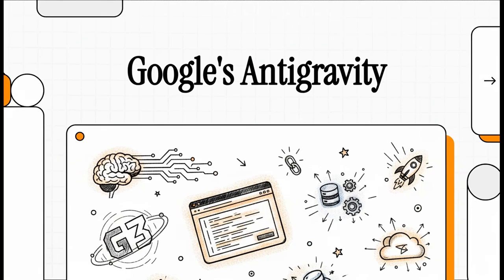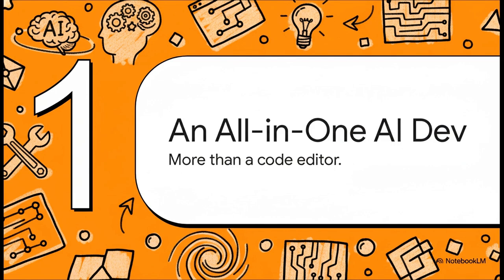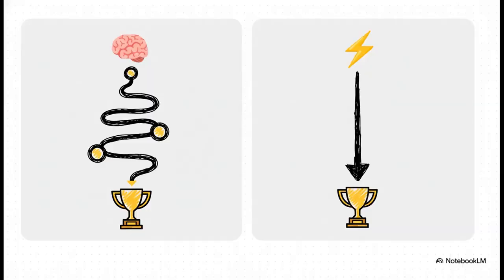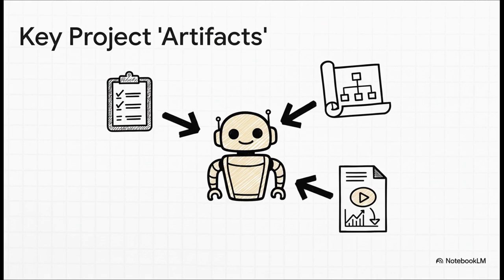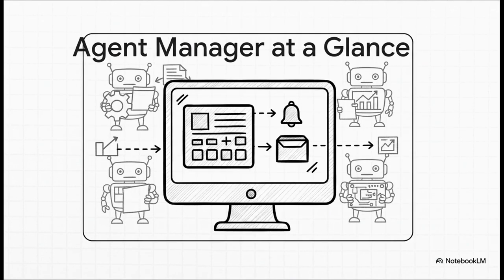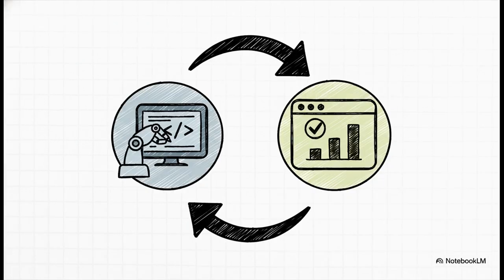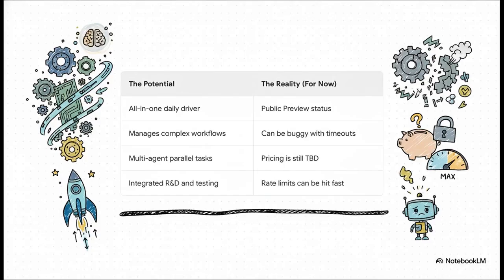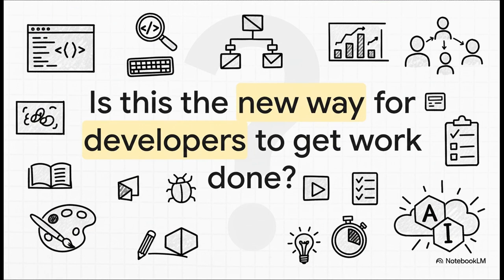Is This The End of VS Code? 😱 Google Anti-gravity Revealed!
Google is fighting back! Today we are looking at Google Anti-gravity, a new comprehensive dev tool from DeepMind that integrates AI across your entire workflow. Imagine having an AI agent that doesn't just write code, but creates a plan, opens a browser to test the app, takes screenshots of the bugs, and fixes them for you.

Top 5 Features You Need to See:

Parallel Agents: Manage multiple AI agents working on different projects at the same time.

Real Browser Testing: The AI controls a Chrome window (look for the blue border!) to click buttons and test functionality.

Human-in-the-loop: Comment directly on the AI's "Implementation Plan" to guide it before it starts.

Nano Banana Pro: A wild new feature for generating UI assets and logos directly in the IDE.

Smart Context: Context-aware commit messages and instant tab autocomplete.

Drop a comment: Would you switch from your current IDE to Anti-gravity?